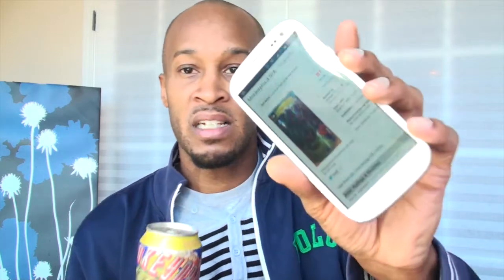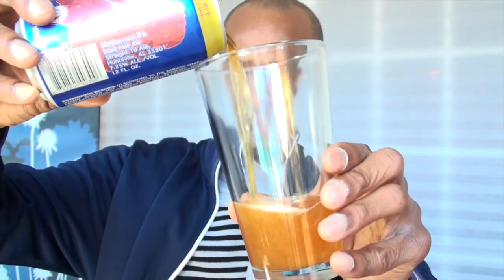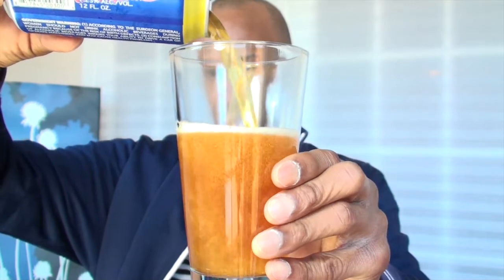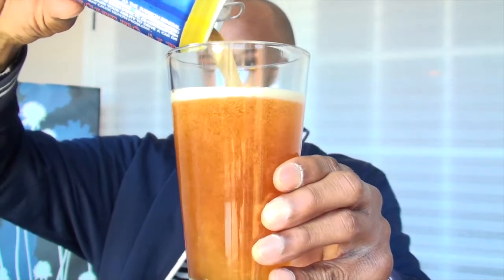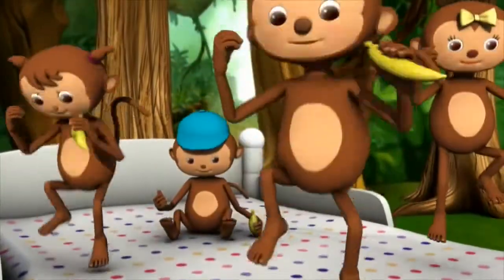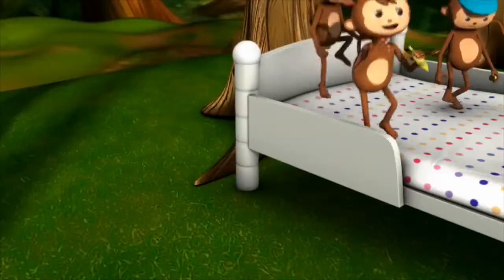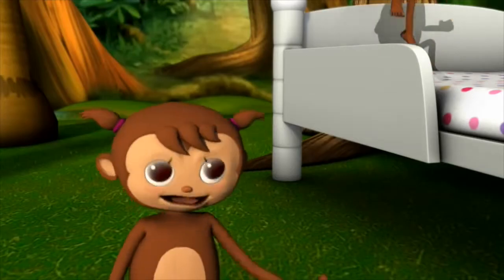Straight To Ale's "Monkeynaut IPA" - WhoAreYouReview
BeerDrankShawty Present's: Straight To Ale Brewery's "Monkeynaut IPA" Beer Review